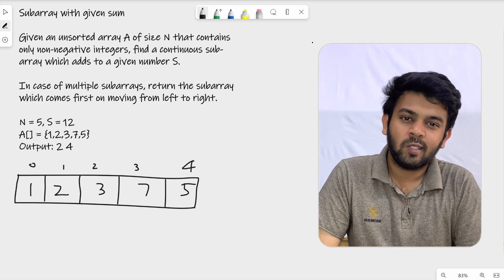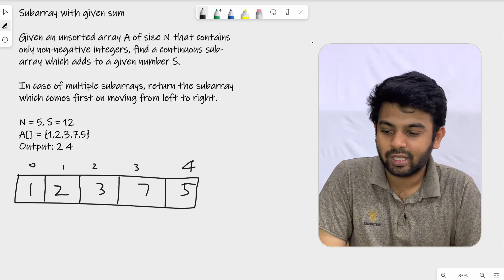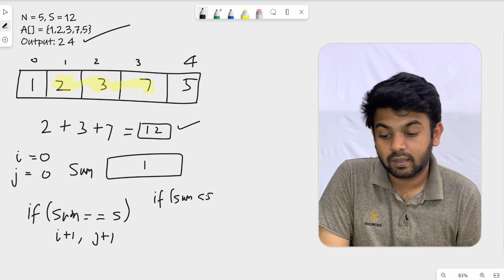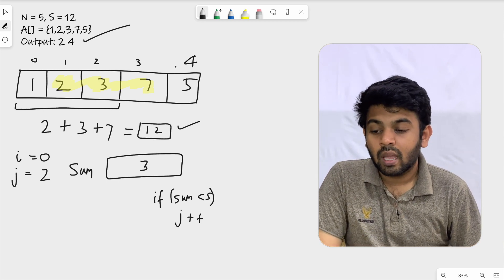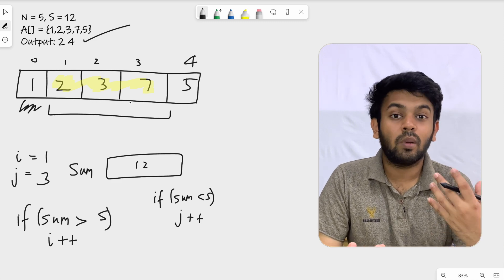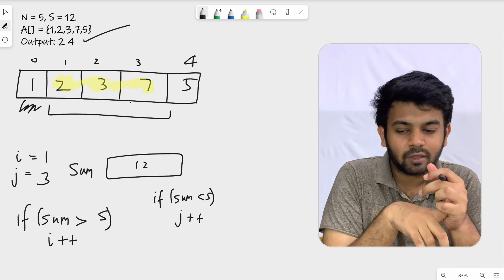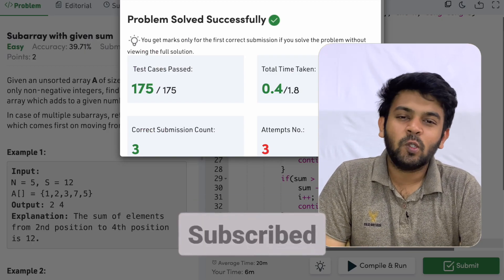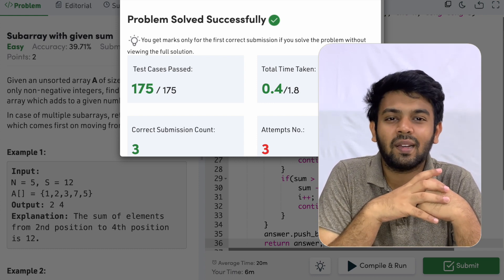Google Amazon Facebook Visa Interview Question | Subarray with given sum | code io Tamil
Subarray with given sum
Given an unsorted array A of size N that contains only non-negative integers, find a continuous sub-array which adds to a given number S.

In case of multiple subarrays, return the subarray which comes first on moving from left to right.